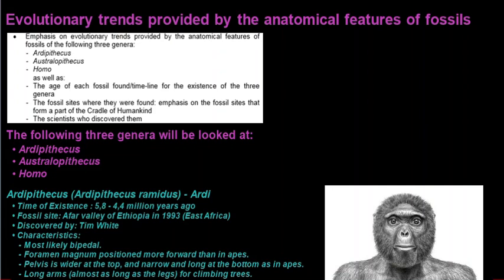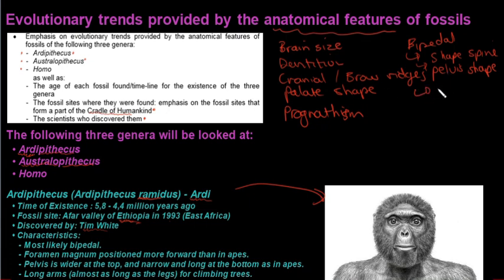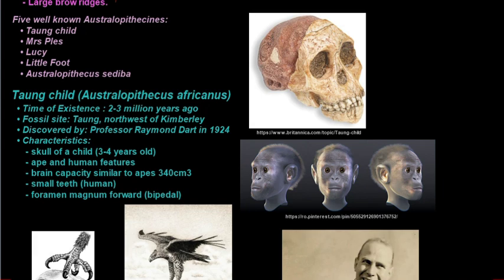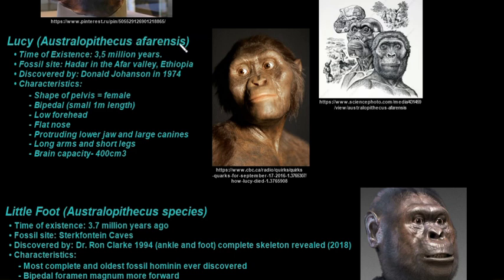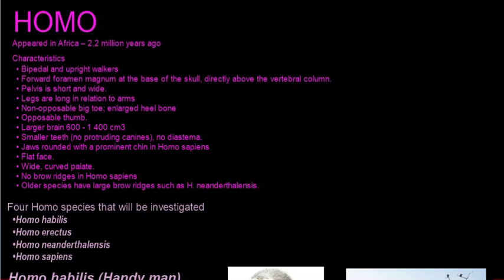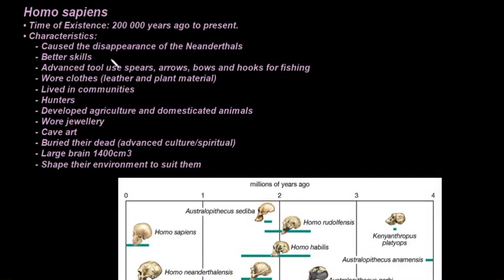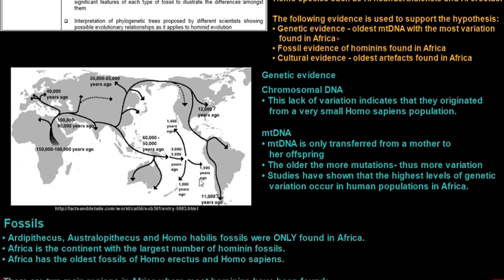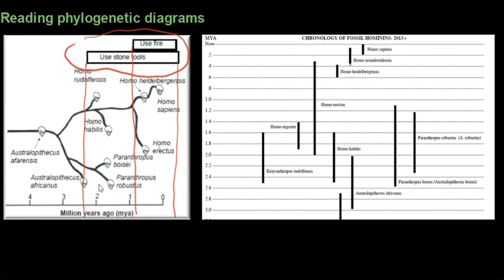Grade 12 Life Sciences Human Evolution Part 2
In this video we look at the anatomical differences between Ardipithecus, Australopithecus and homo genera. Where they were found and who discovered them as well as the Out of Africa hypothesis.

Interesting to watch:
Homo naledi discovery
Resources:
The Answer Series Grade 12 Life Sciences Part 2